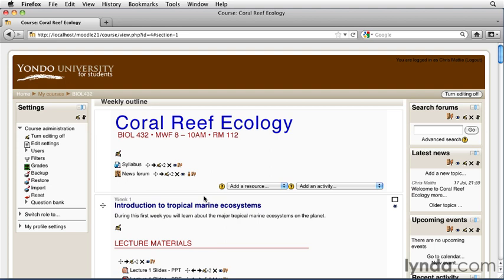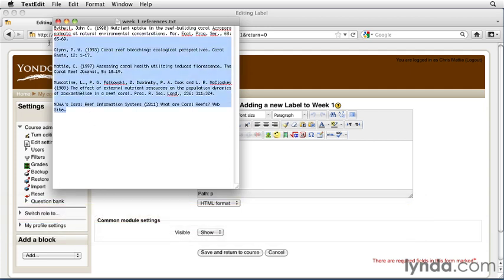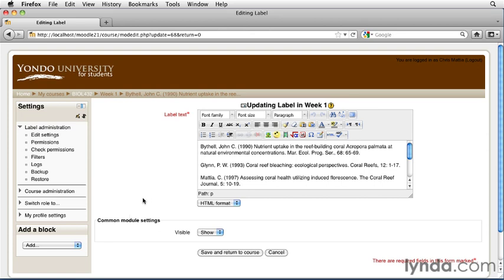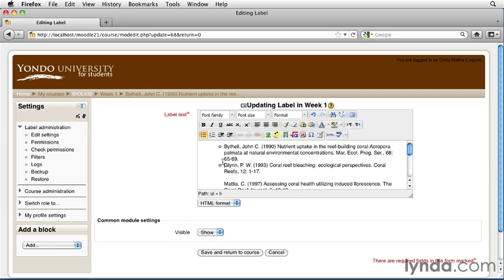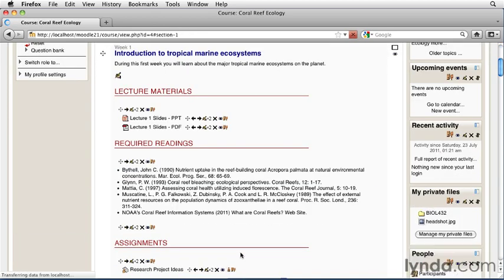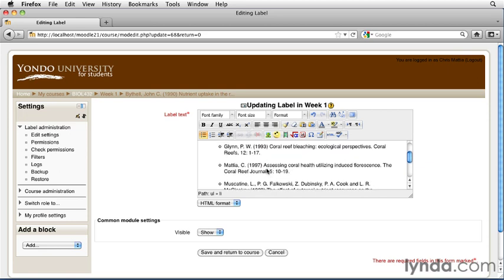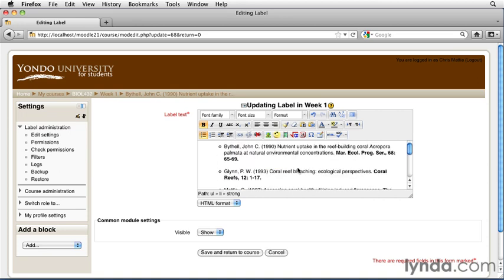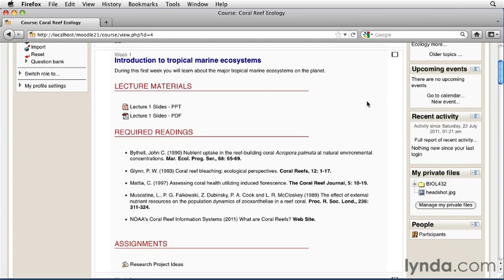Formatting text.mov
lynda